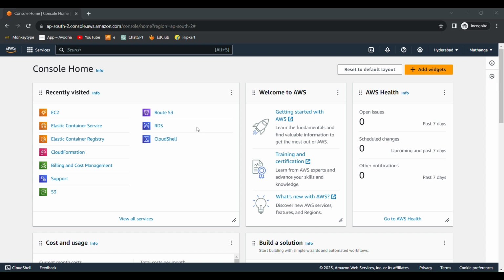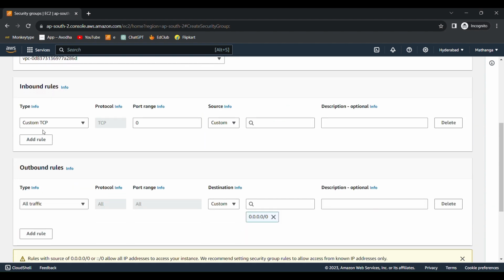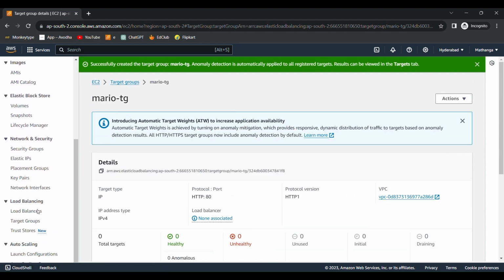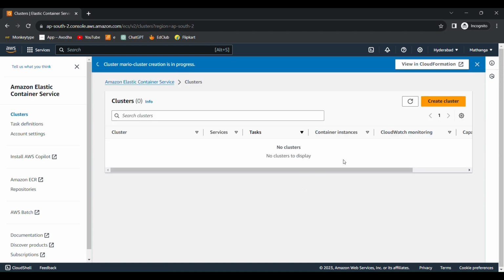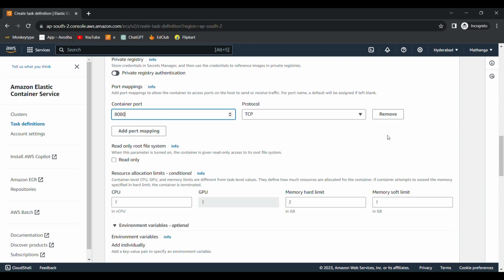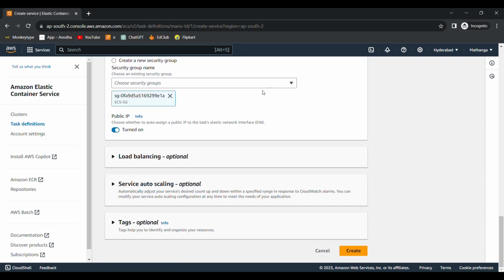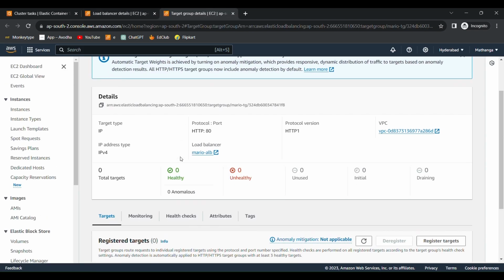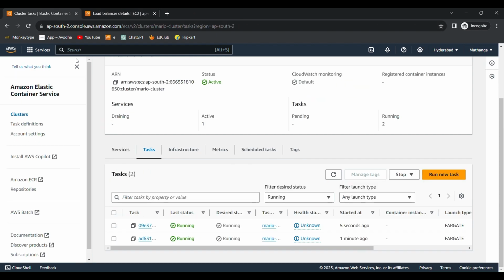Deploy Super Mario on AWS Elastic Container Service (AWS ECS) | AWS ECS Deployment | DevOps Project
☁️ Elevate your gaming experience with Super Mario on the Cloud! 🎮 Learn how to deploy this classic game on AWS ECS in our latest tutorial.

🚀 Dive into the world of cloud computing and DevOps as we guide you through each step of the AWS ECS deployment process. Uncover the secrets of containerization and witness the power of scalable, efficient gaming in the cloud.

👩‍💻 Perfect for developers and DevOps enthusiasts, this tutorial demystifies the process, making AWS ECS deployment accessible and straightforward. Level up your skills and embrace the synergy of gaming and cloud technology.

🔧 Ready to code, deploy, and play? Watch now and unlock the potential of Super Mario on AWS ECS! AWS DevOps CloudGaming SuperMario AWSMastery 🚀